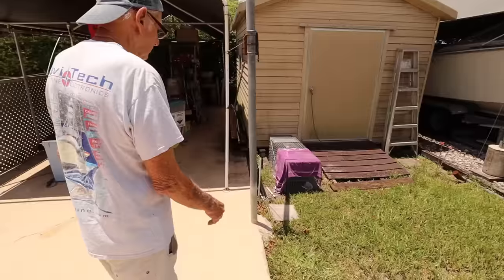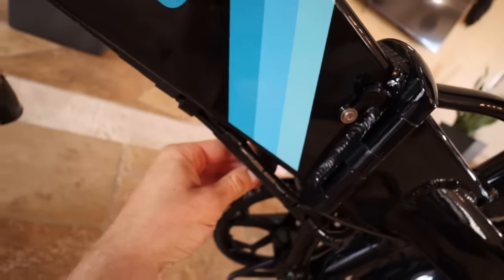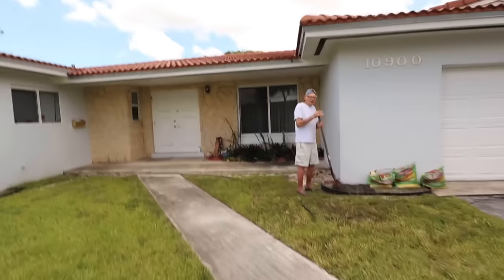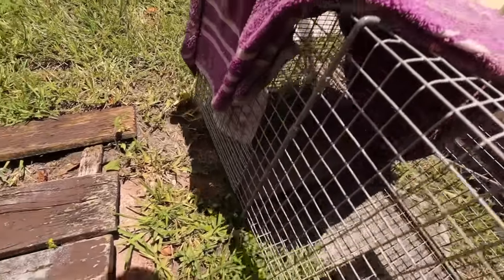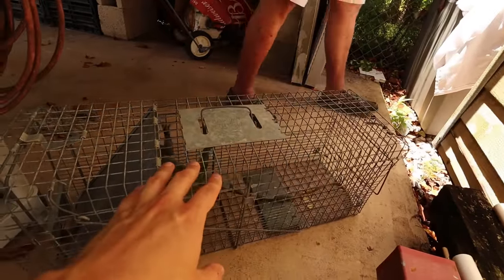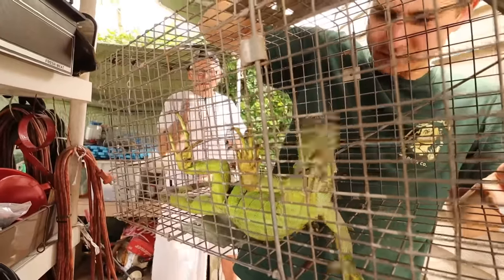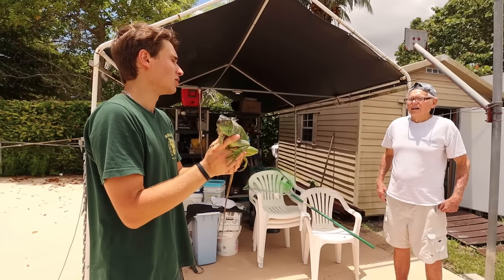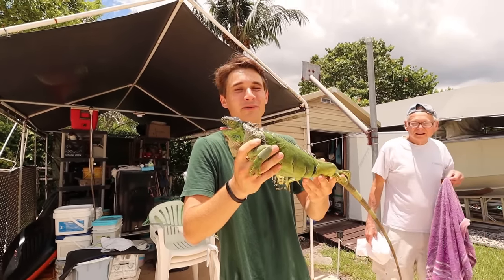WE CAUGHT THE CREATURE LIVING UNDER MY GRANDPAS SHED !